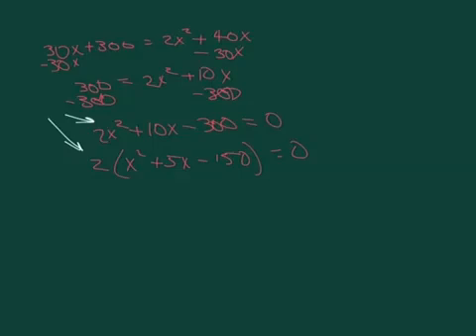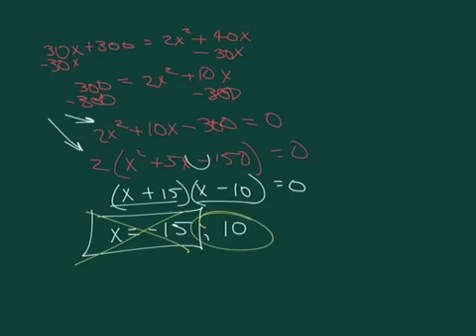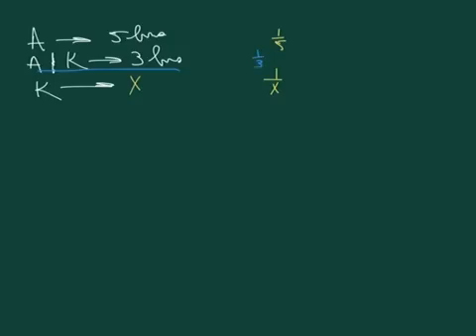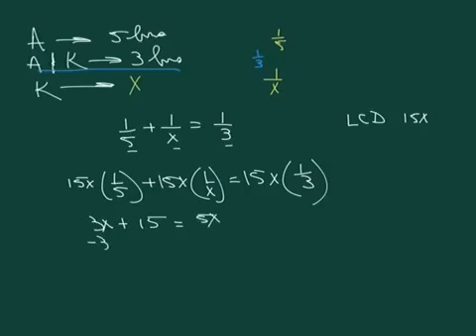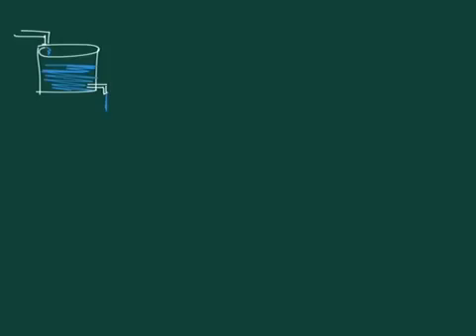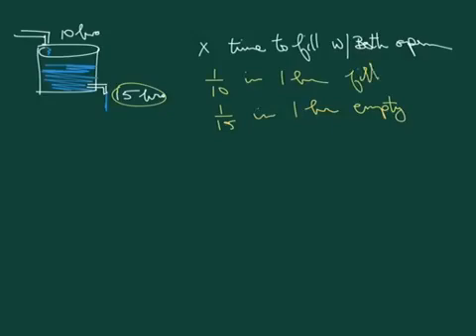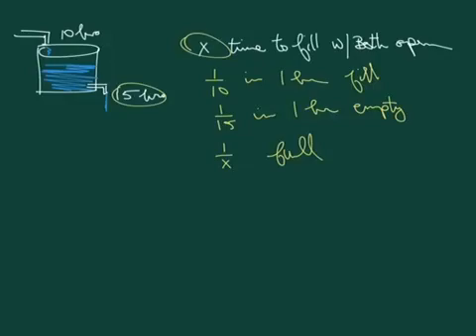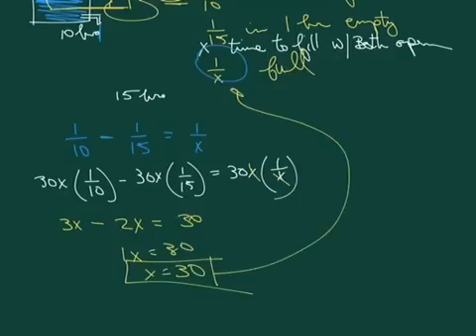7.7b kpc elementary algebra